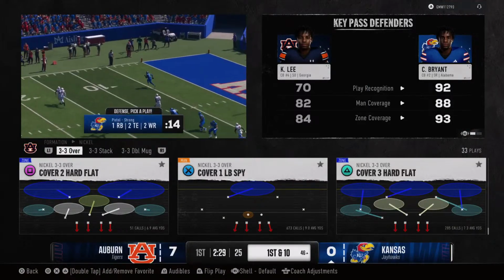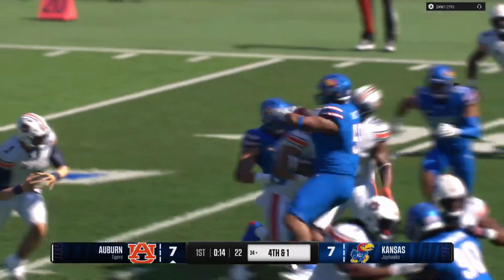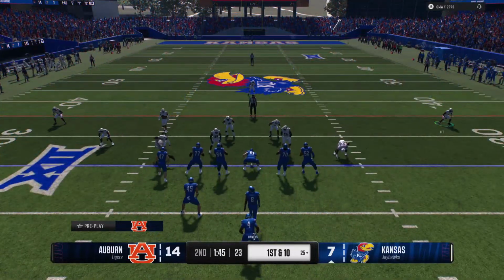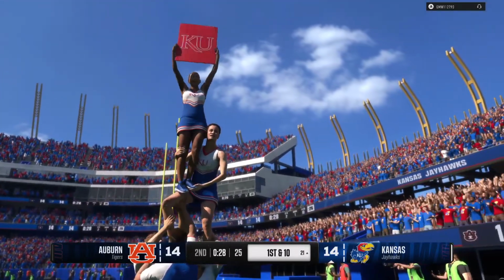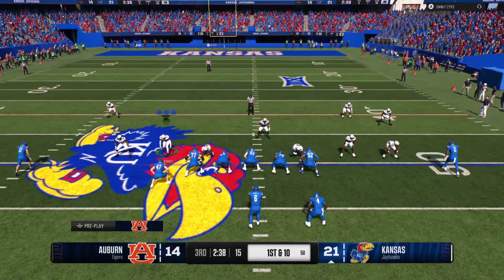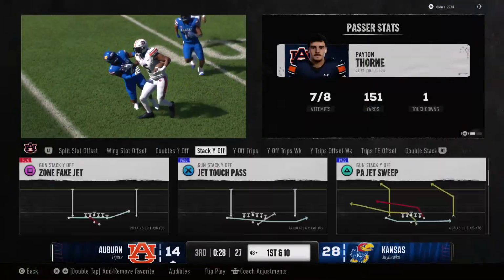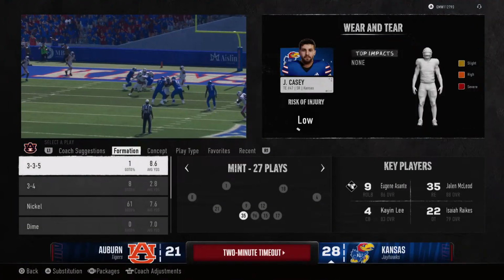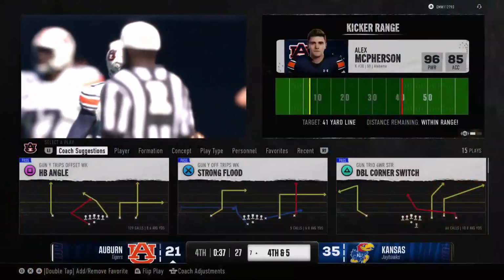NCAA College Football 25: Auburn Tigers at Kansas Jayhawks